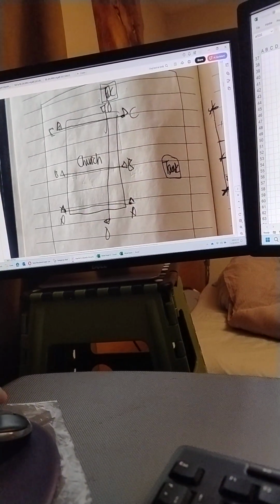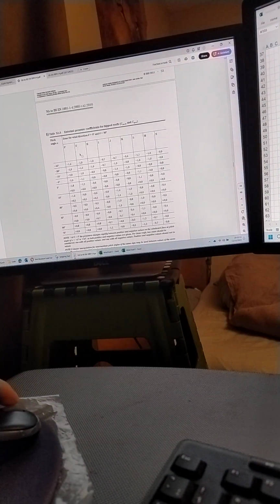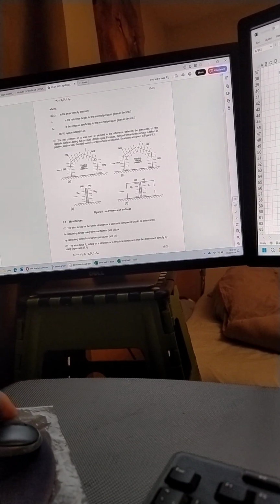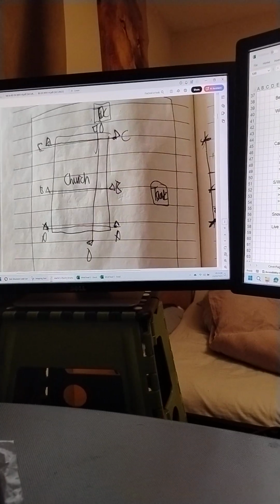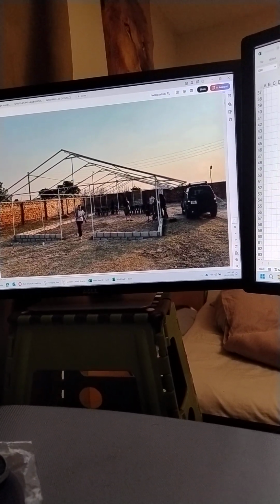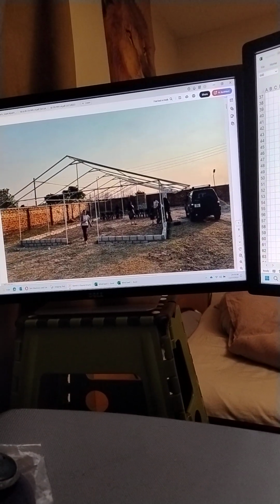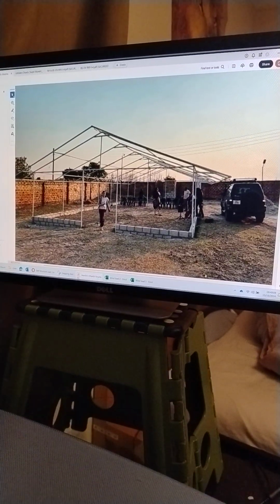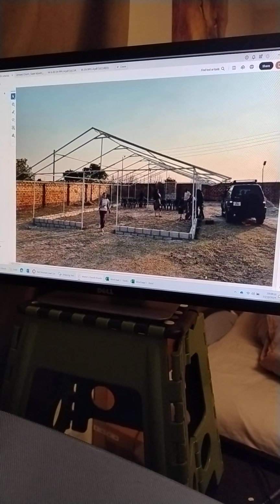Structural Project Africa